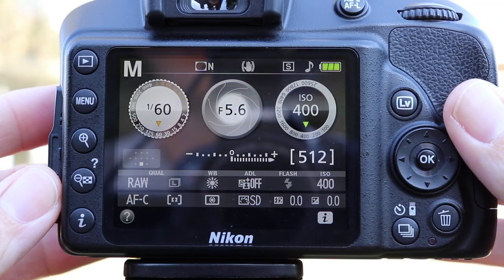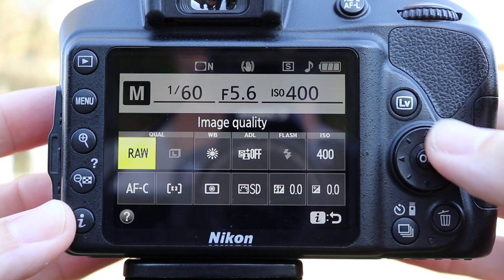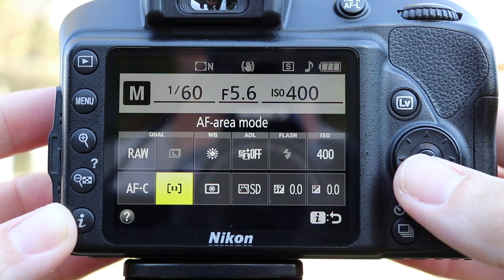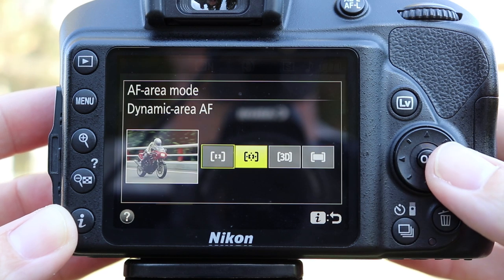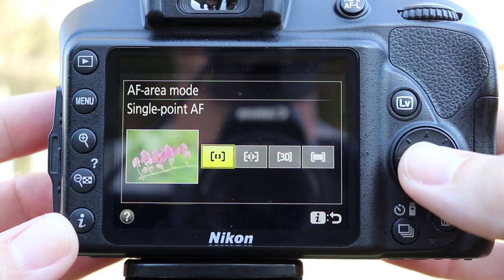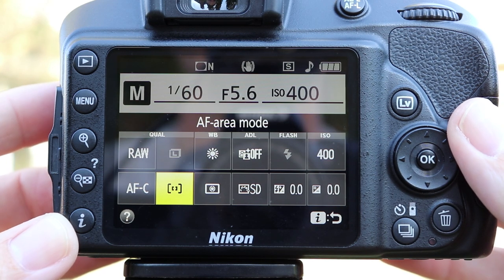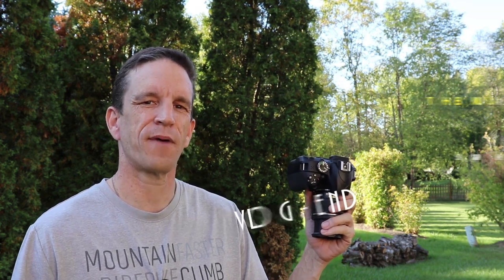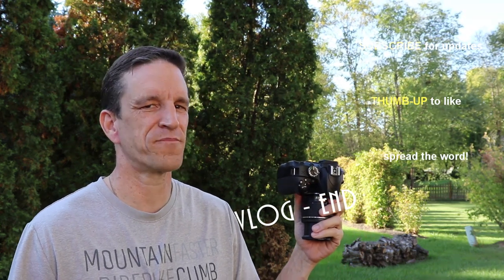Quick Tip - Take Better Portraits Using Single Point AF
A quick tip video covering how I take portrait photography using single point AF.  I am often asked how I shoot portraits, so I thought this would be a good time to create a quick tip video.  Let me know if you like this format, and I may post more!

=== LINKS ===
Nikon D3400 w/ 18-55 lens